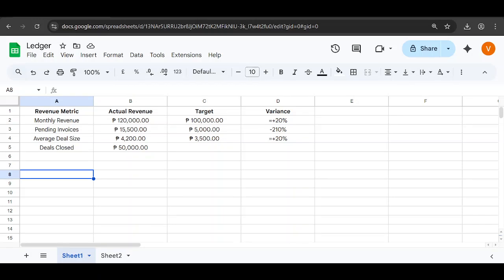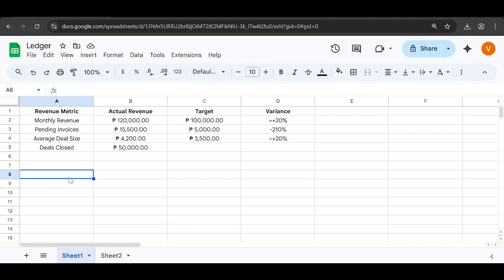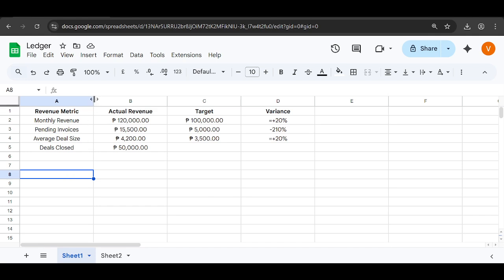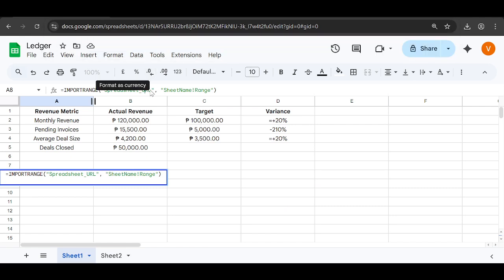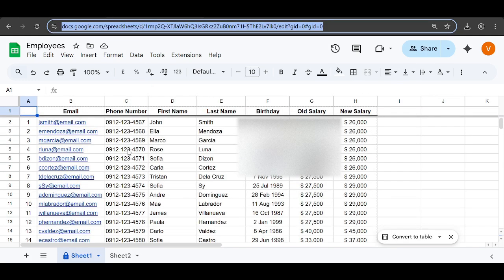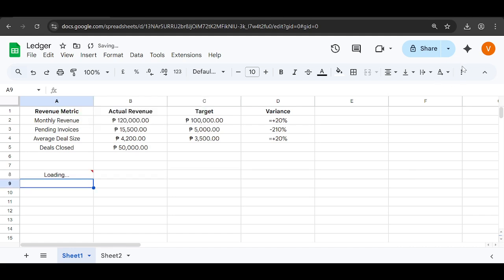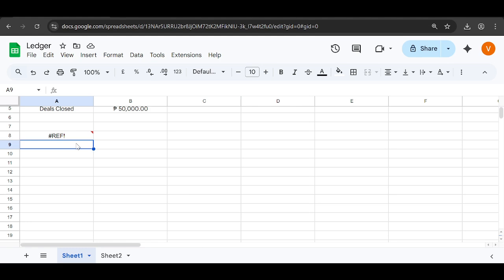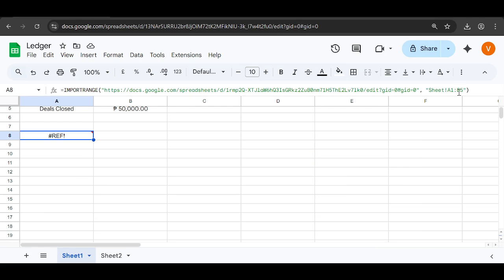How to Auto Import Data From Another Sheet in Google Sheets (For Beginners)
Are you looking to streamline your data management in Google Sheets? In this video, we delve into the techniques of how to auto import data from another sheet, saving you time and enhancing your productivity. You'll discover step-by-step methods that make working with multiple sheets more efficient and organized.

By the end of this video, you will have a clear understanding of the functions you can use to automate your data imports effectively. Watch till the end to ensure you don’t miss any crucial details that will elevate your Google Sheets skills!